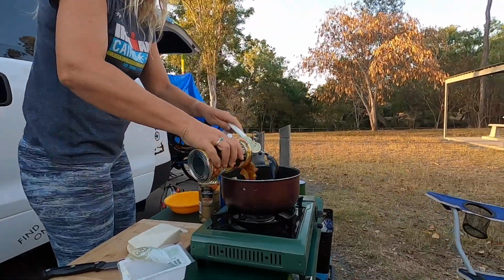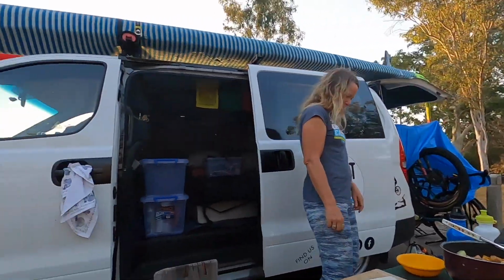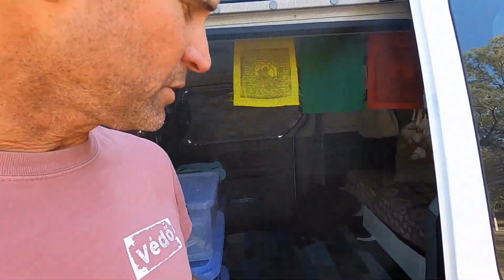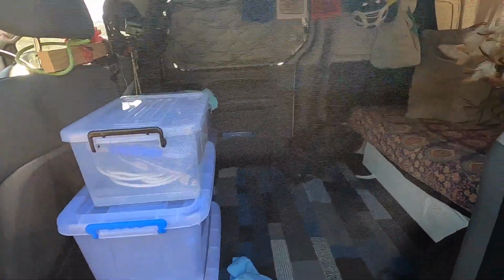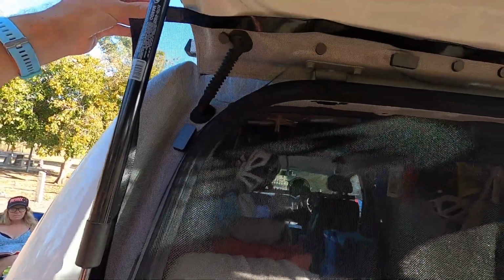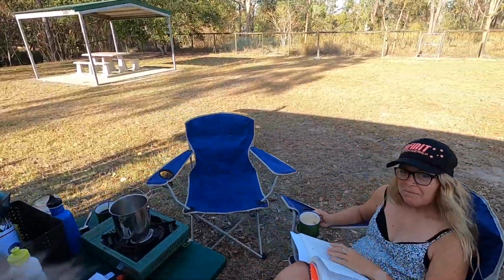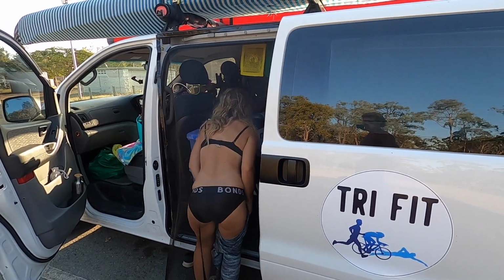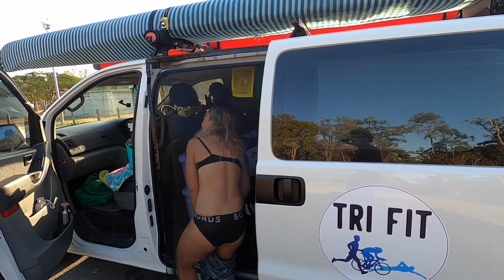We Need You to Settle a Bet | Are Flyscreens See Through?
Maybe we'd been travelling for too long. We were getting a bit delirious haha.

Do you think fly screens are see through? Watch to the end to find out!

You can also comment on Amanda's fashion sense if you like, or our secret dinner recipe. We swear there was fresh veggies in there.

Or what about our inability to read without glasses? We really have it all going for us!

Camera Gear
∞ GoPro Hero 8
∞ Benro Selfie Stick MK10

Cheers,
Amanda & Tim